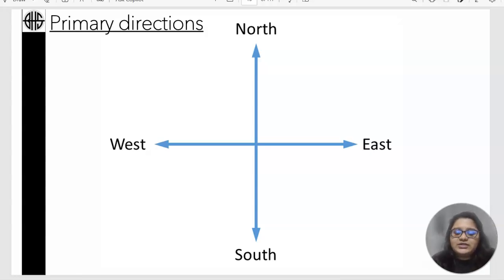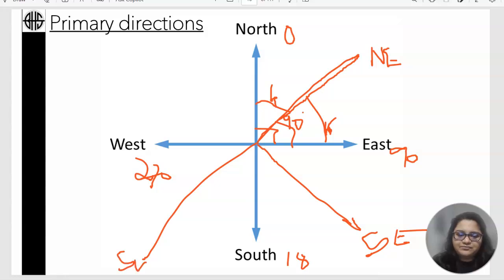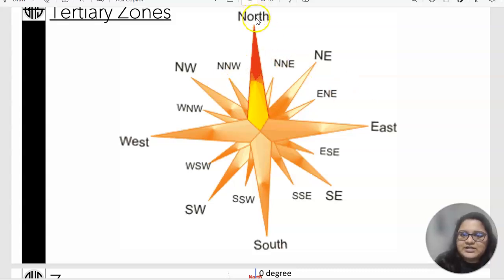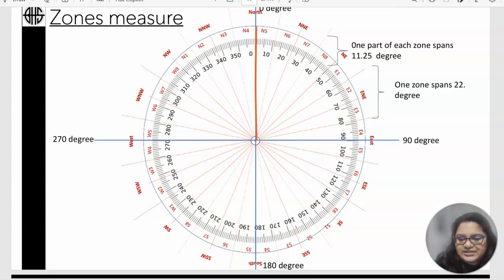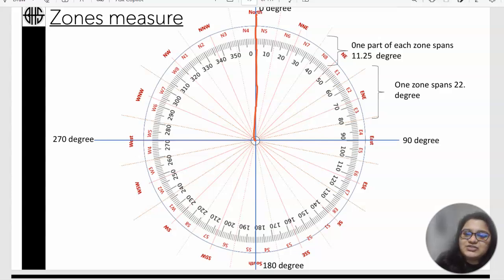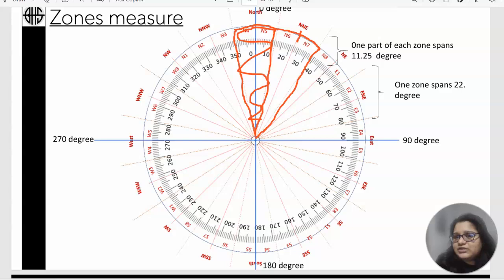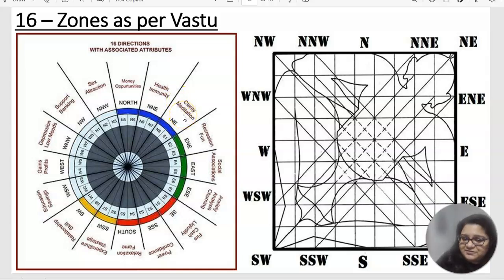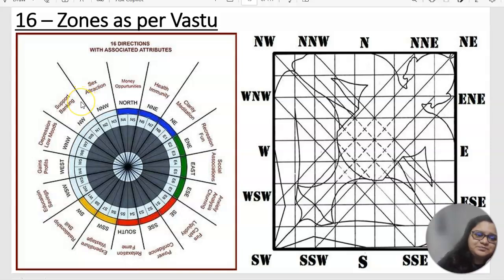16 Directional Zones in Vastu Shastra | Complete Guide to Directions in Vastu ✨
In this session, we will explore the fundamental concepts of Vastu zones. We'll dive into the basics, understanding how each zone holds specific significance and influences various aspects of life according to Vastu principles.

*A small correction: In the video, I mentioned that 360/12 equals 22.5, but the correct calculation is 360/16, which equals 22.5. It was a small human error, a mistake made unintentionally while speaking in the flow.
🎯16 Vastu Zones & Their Significance: In Vastu Shastra, the concept of “zones” divides a space into 16 cardinal zones, each with its own energy, direction, element, and associated attributes.

👉Primary and secondary zones as per Vastu

☑️North-East (Ishan) NE – Spirituality, clarity of mind, inspiration
☑️East (Purva) E  – Social connections, sunrise energy
☑️South-East (Agneya) SE –  Energy, women health, kitchen
☑️South (Dakshin) S - Fame, relaxation, strength
☑️South-West (Nairutya) SW –  Stability, relationships, storage
☑️West (Paschim) W –  Gains, profits, savings
☑️North-West (Vayavya) NW –  Movement, support and banking, networking
☑️North (Uttara) N – Wealth, career, opportunities

👉Tertiary zones as per Vastu

☑️East-North-East (ENE) – Joy, fun, creativity, recreation
☑️East-South-East (ESE) – Churning, analysis, thought process
☑️South-South-East (SSE) – Strength,power and confidence
☑️South-South-West (SSW) – Expenditure and Disposal
☑️West-South-West (WSW) – Education and saving
☑️West-North-West (WNW)—Depression and detoxification
☑️North-North-West (NNW) – Sex and attraction, intimacy, desire
☑️North-North-East (NNE) – health and Immunity, healing

📲 Join our WhatsApp channel, Instagram,LinkedIn and Facebook page for regular updates

🚨SCAMMER ALERT: I do not WhatsApp or will approach you in the comments offering a personal consultation.